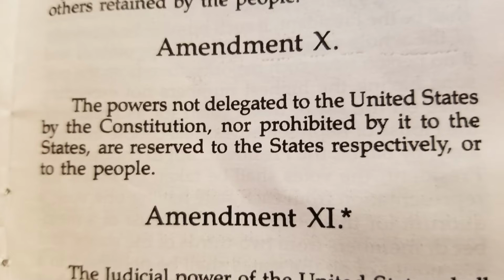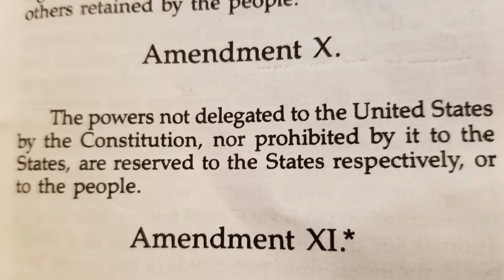What is Federalism in the USA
What is Federalism and what do you need to know about it?  Watch this video for the basics of the concept.